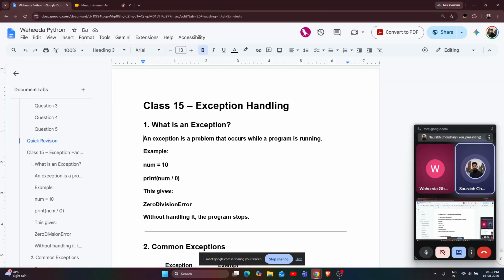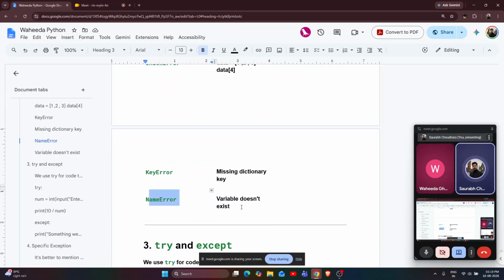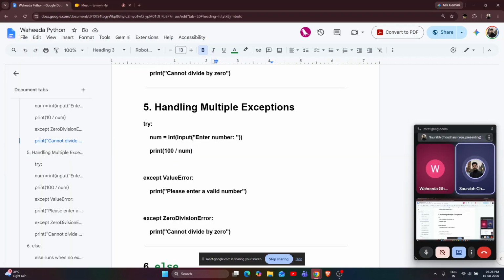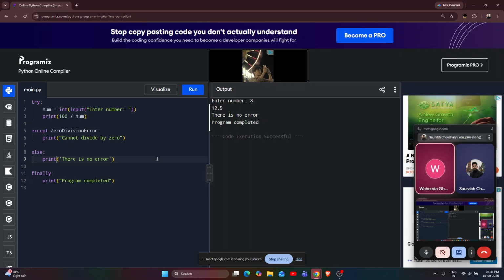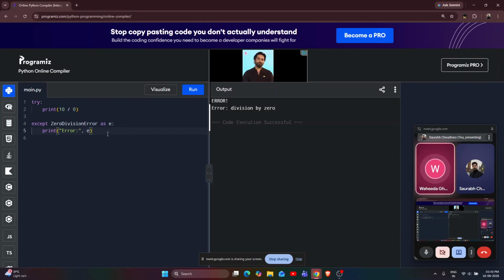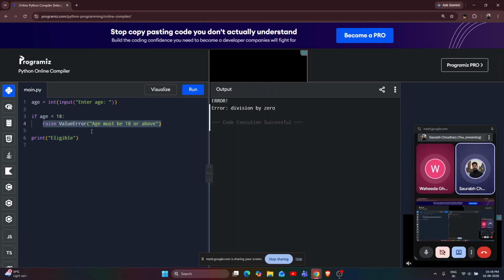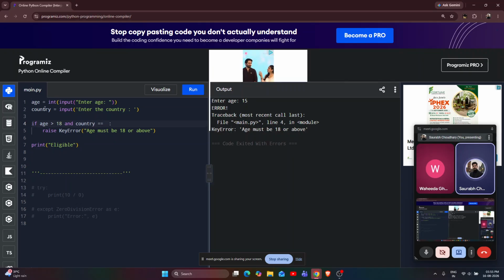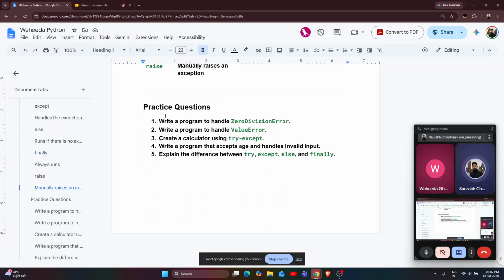Day 15 – Python Exception Handling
Welcome to Day 15 of the Python Programming Series on AI Wala! 🚀

In this class, we’ll learn Exception Handling in Python — an essential concept for writing reliable, error-free and production-ready programs.

📚 Topics Covered:
What are Errors & Exceptions?
Why do we need Exception Handling?
try and except
else block
finally block
Handling multiple exceptions
Common Python Exceptions
raise statement
Practical examples
Real-world use cases of Exception Handling

🎯 By the end of this class, you'll understand how to detect, handle and manage errors gracefully without crashing your Python program.

This concept is especially important when working on AI, Machine Learning, automation and real-world Python projects.

📌 Course: Python Programming for AI
📌 Class: Day 15 – Python Exception Handling
📌 Channel: AI Wala